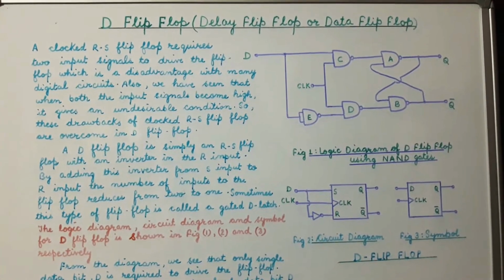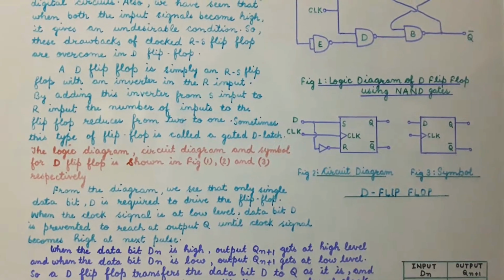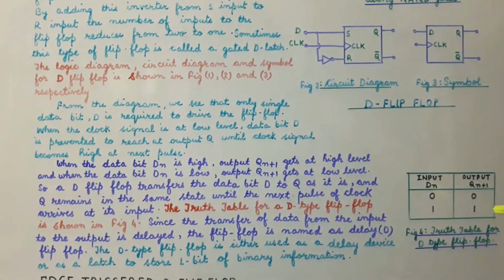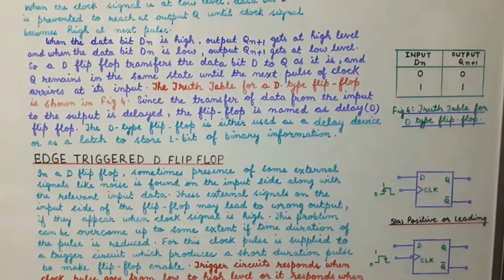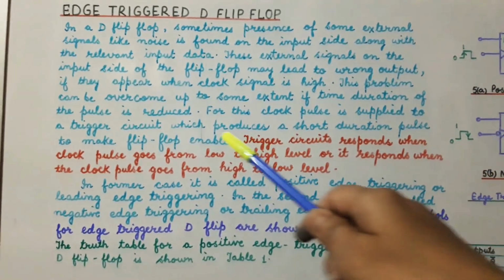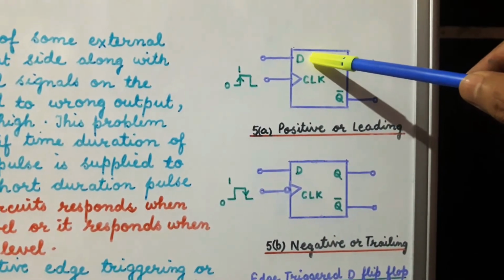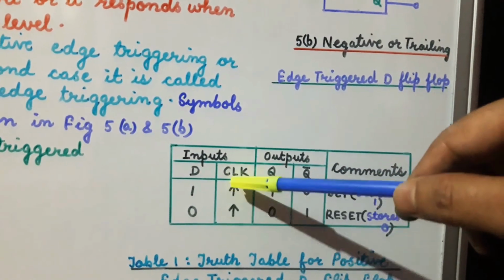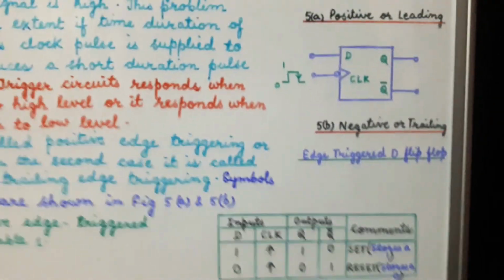D Flip Flop and Edge Triggered D flip flop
D Flip Flop and Edge triggered D Flip Flop ( Positive edge and Negative edge triggering)